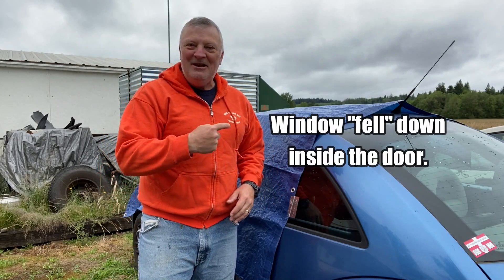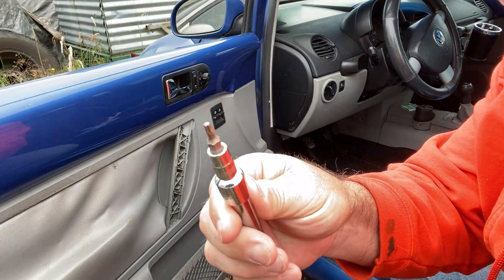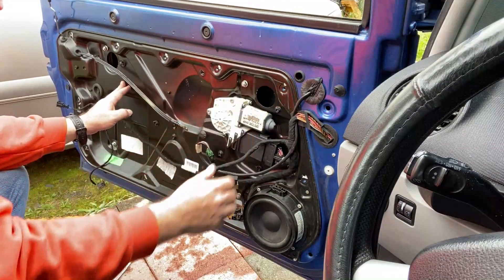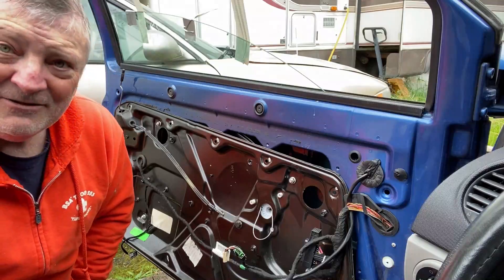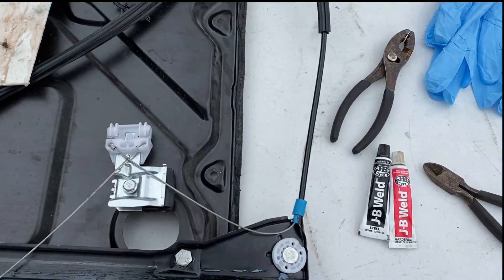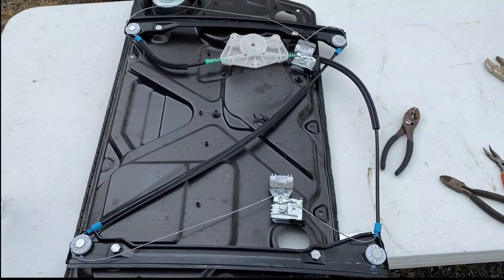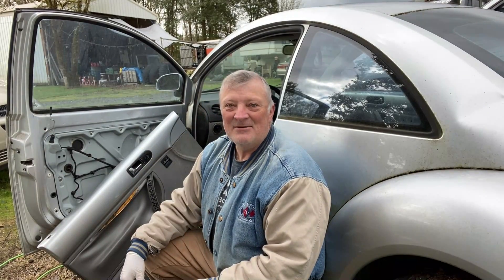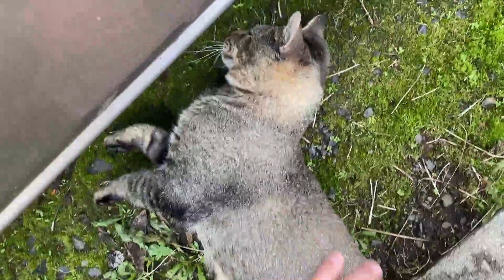POWER WINDOW Repair on VW Beetle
Plastic parts that deteriorate, become brittle, and fail... thanks German Engineers! This one failed after I changed it out with a fresh track, rails, and cable. Just driving along and the window fell. Well, the cable got tweaked and so did the windup pullet, all because a tiny piece of plastic holding one end of the cable broke loose! Arg!

Send the Mission a check... address can be found in the below contact link. Write on the memo where you want the donation spent. (i.e. food, building fund, LMTV outreach, general fund, etc..)